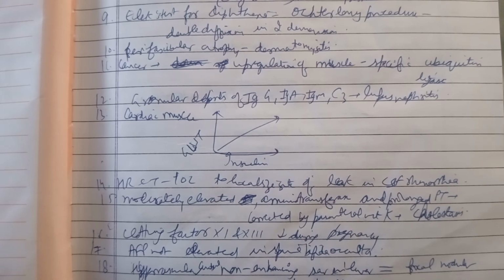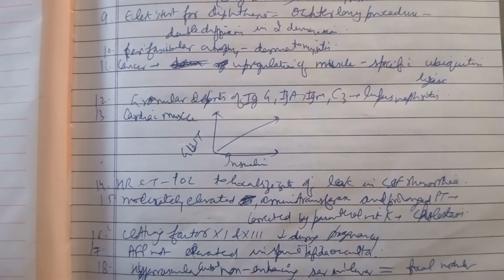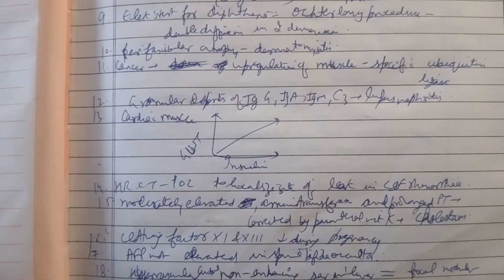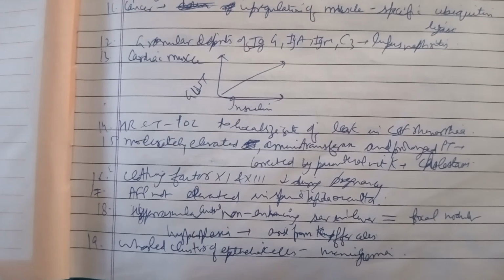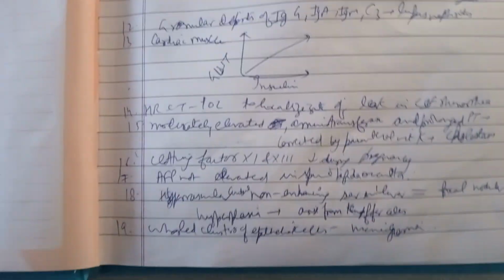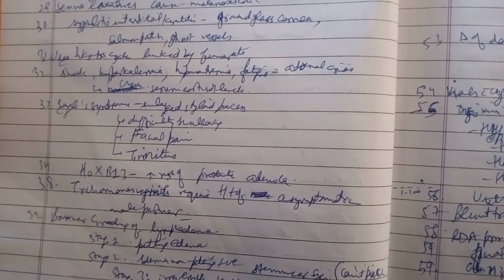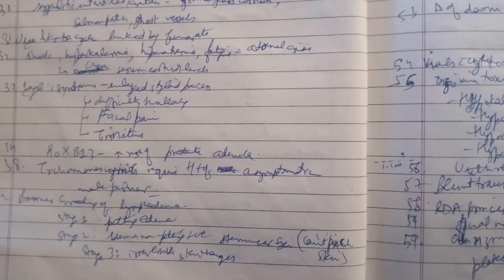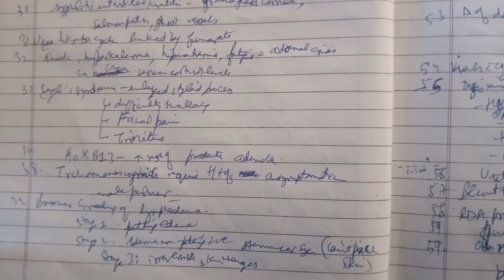CLASS 1 NEET PG 2025 GT REVIEW CLASS